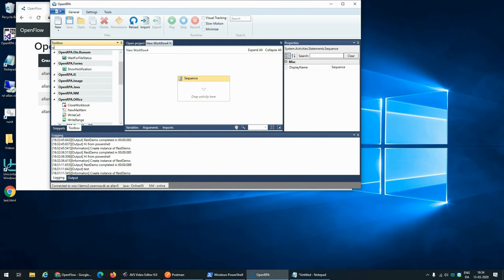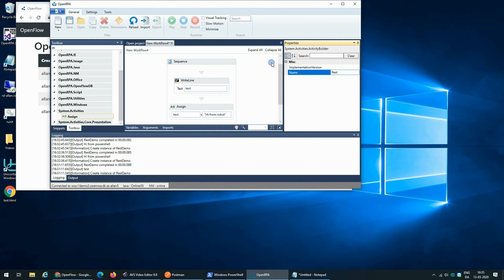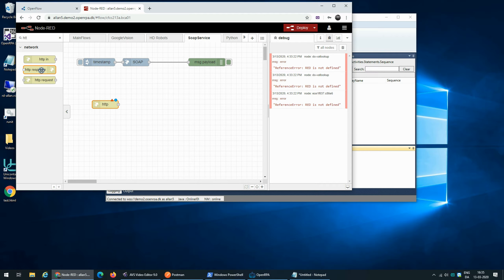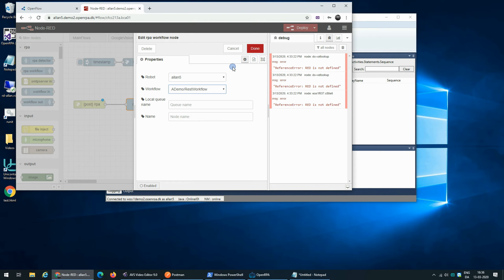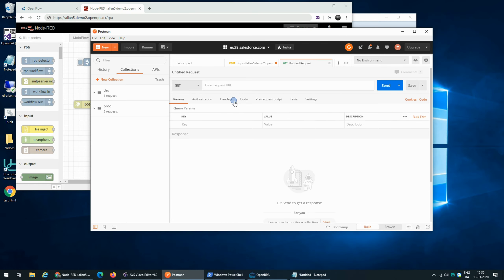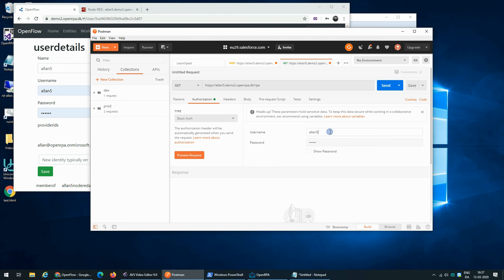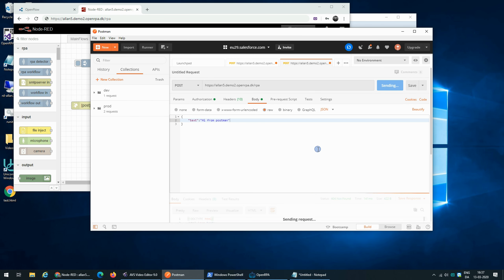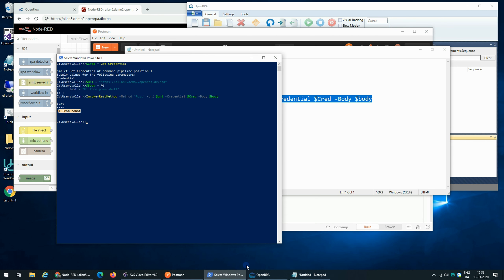Exposing an OpenRPA Workflow as a REST Service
Shows how to use openflow to expose a robots workflow as a rest service we can call from any system that support calling a rest service, here shown using postman and powershell
You can download the code used at out example repo